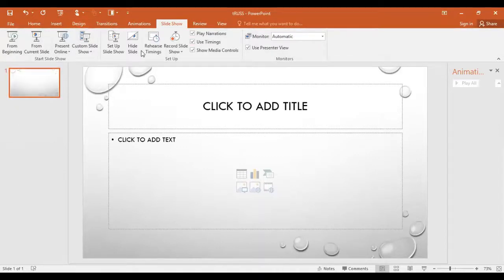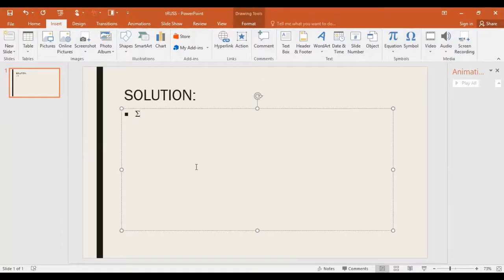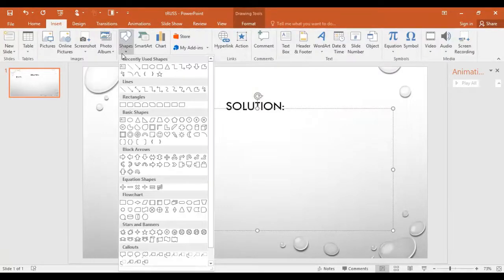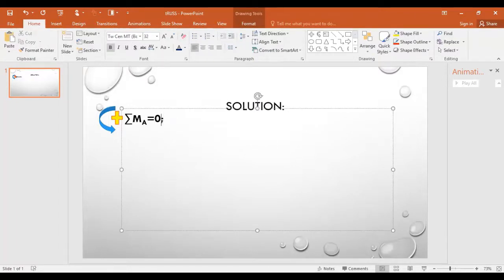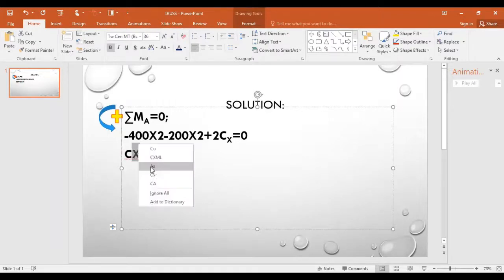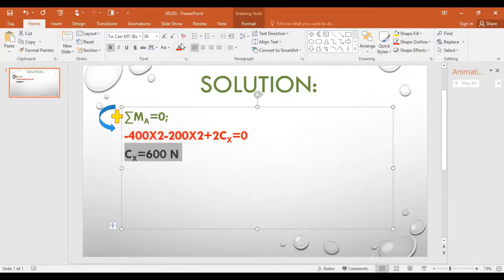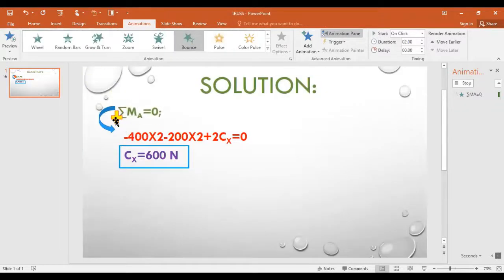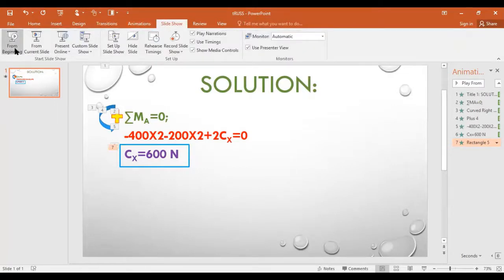How to Write Equations on Microsoft Power Point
This video will help you that how can you write simple equations in Microsoft Powerpoint without using Equation.